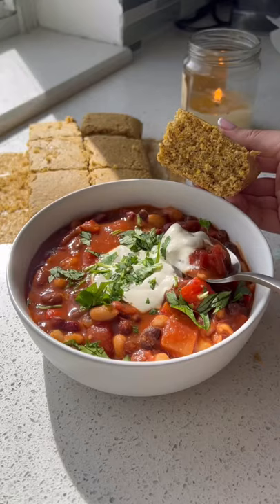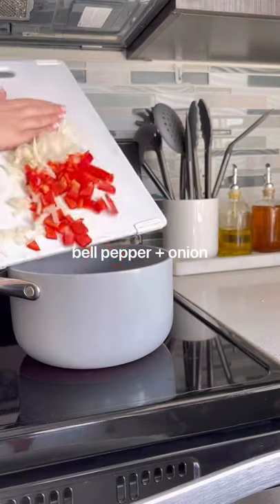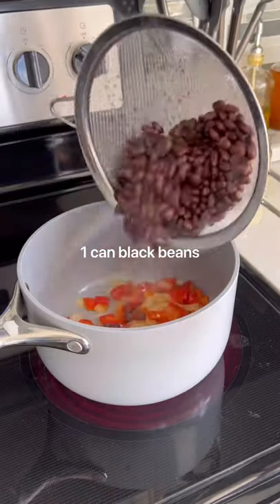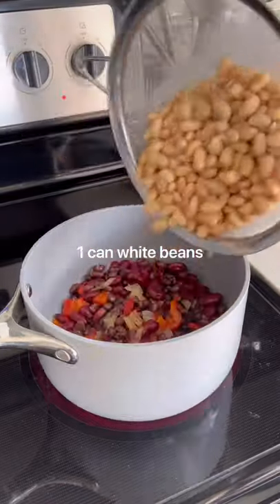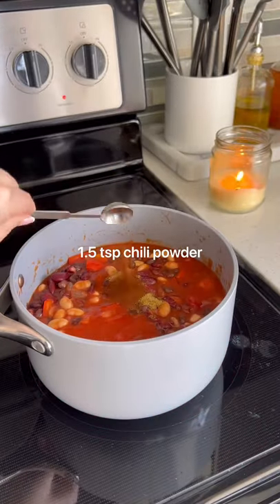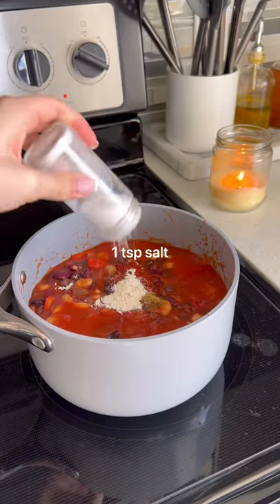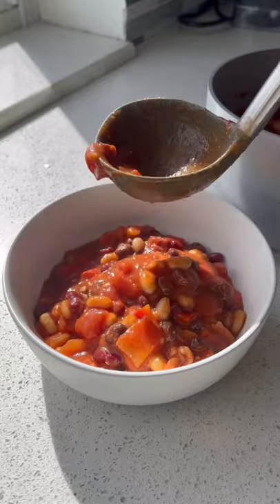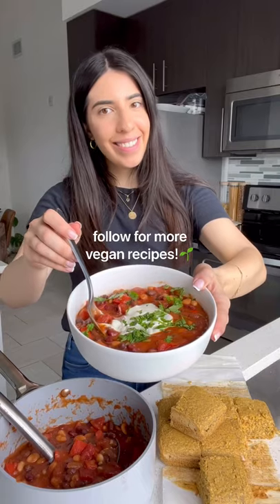20-minute healthy girl chili (vegan + gluten-free)